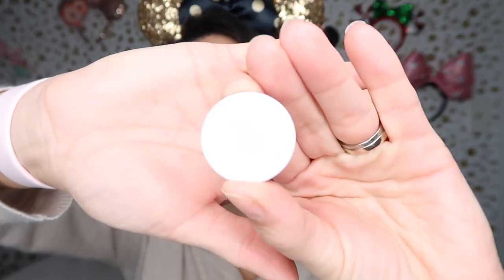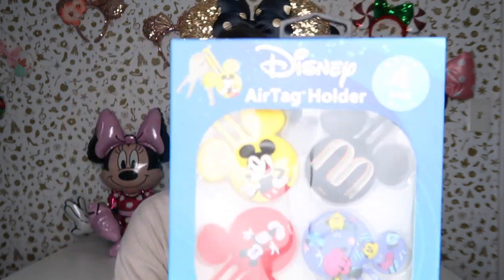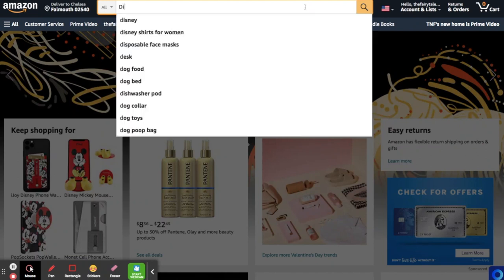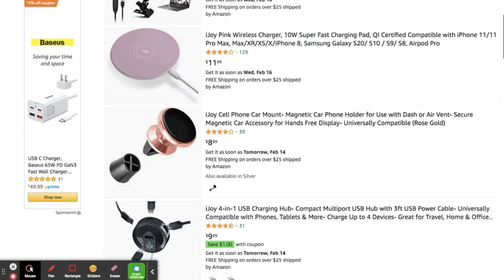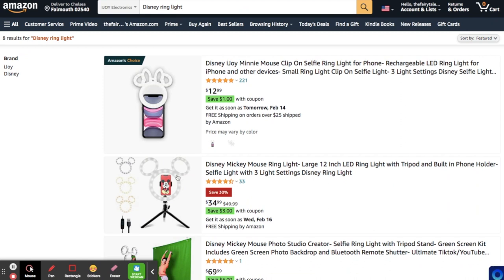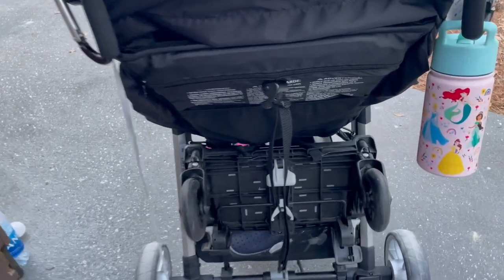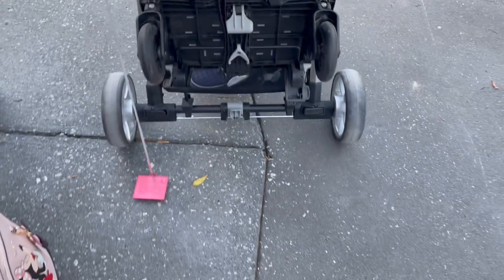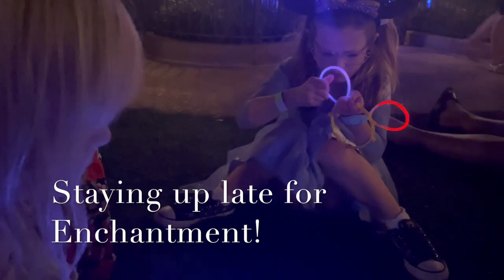Disney Amazon Favorites | Disney Finds & Amazon Must Buys!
Want to know my Disney Amazon favorites? We JUST came home from a Walt Disney World vacation, so I wanted to share what I purchased as my Disney favorites before we went and how I used them while on vacation! These Amazon must haves will save you SO much money while you're in Disney, too. I hope these Amazon finds are helpful for your next trip!

Products Mentioned:
Apple Air Tags (4 for $99)
Disney Air Tag Holders & Phone Wallet
Stroller Clip (Mickey Shaped! $14.99)
2 Pack ($12.98)
Stroller Board ($99)
Misting Water Bottle ($11.99)
Disney Themed Water Bottle ($18.98)
Glow Sticks ($11.99)
Battery Pack AA & AAA ($34.99)
Poncho Family Pack ($13.99)
Pill Case ($5.00)
MegaBabe Body Glide ($19.89)
Reusable Straws (set of 10 $8.95)
Reusable Cutlery ($12.98)

*The footage in this video is property of The Fairy Tale Family. You are not allowed to use this footage without permission.